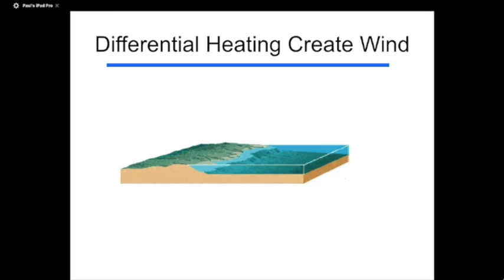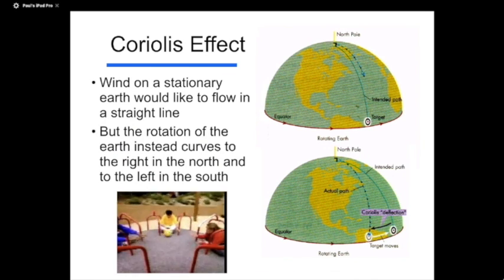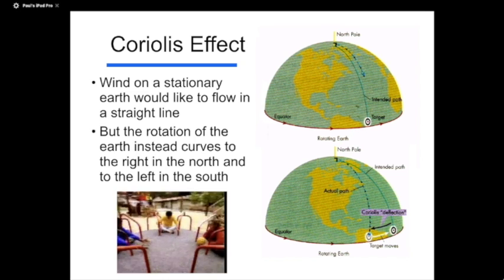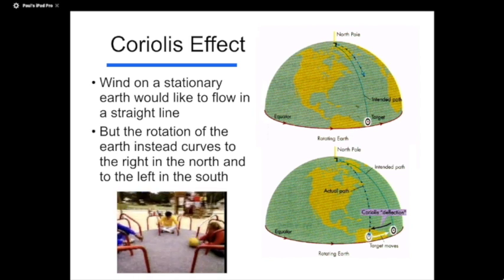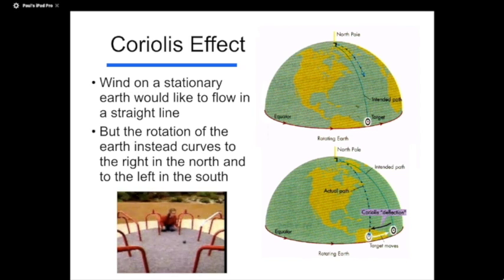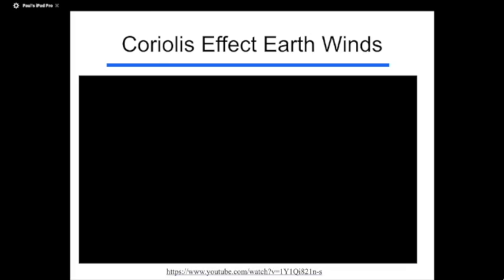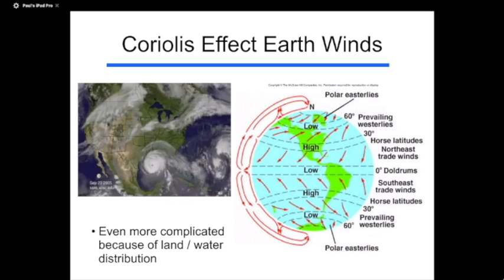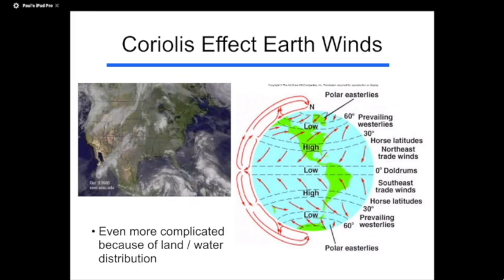GSCI-122 C3_04 Wind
This video is about GSCI-122 C3_04 Wind